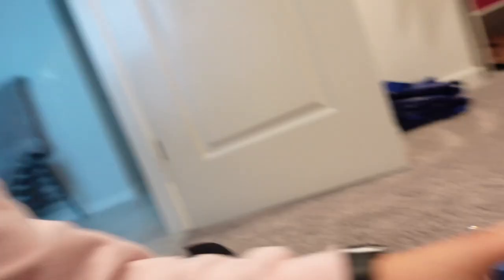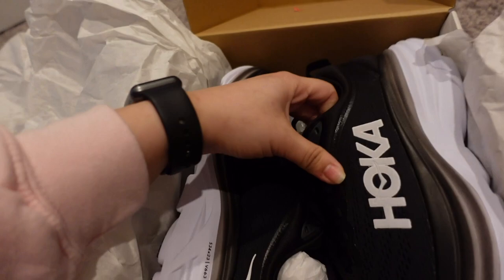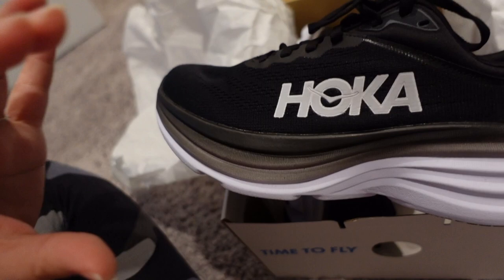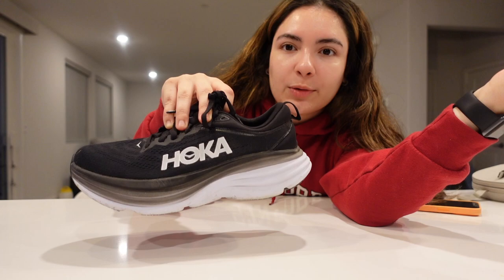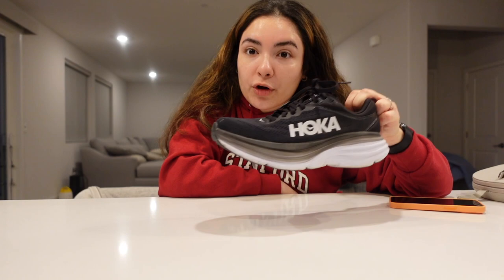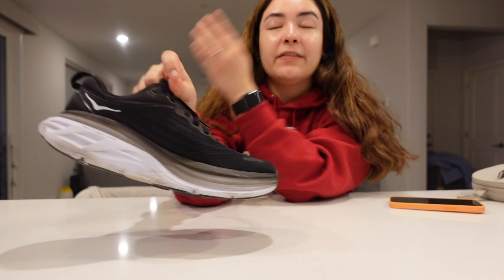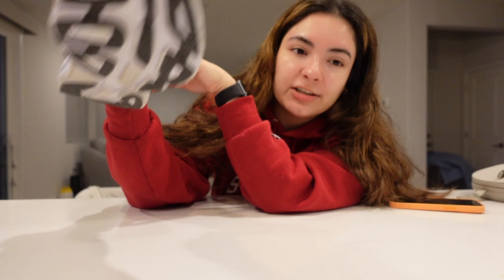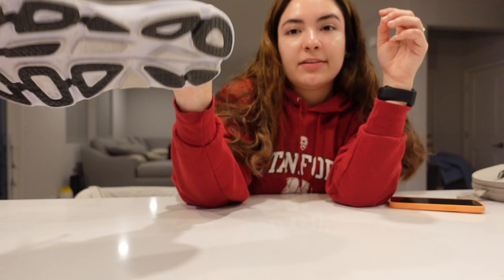Hoka Bondi 8 Review I Is It A Good Shoe?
This week I tried the Hoka Bondi 8. Let me know your thoughts. What is your everyday running/walking shoe?